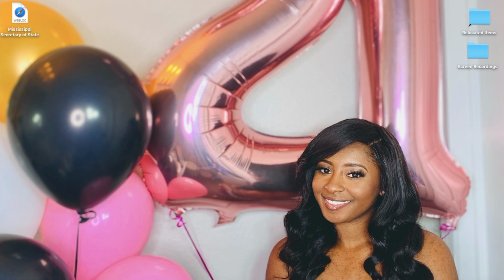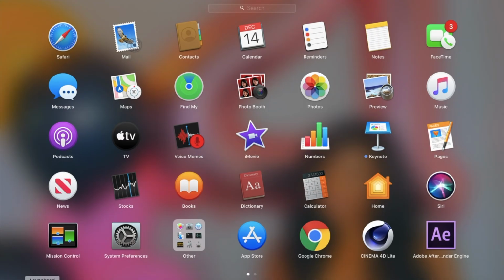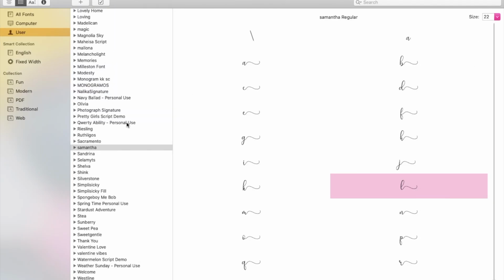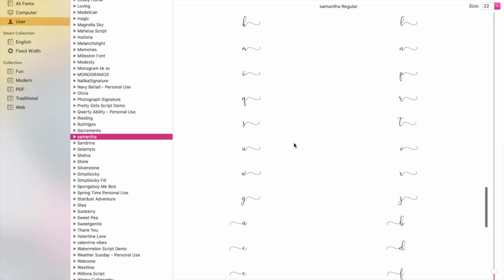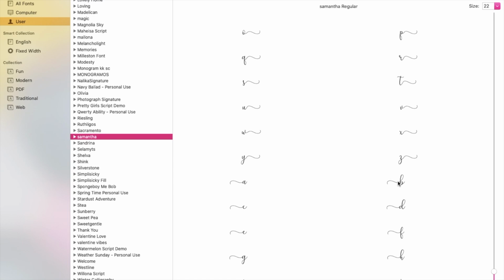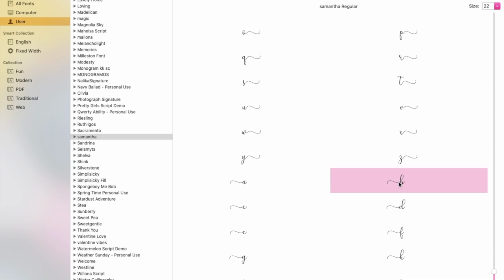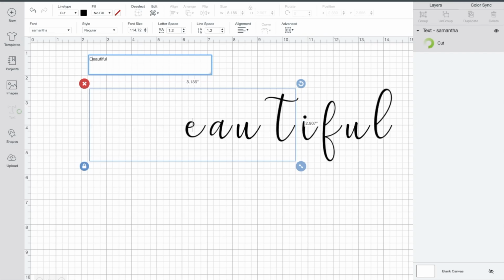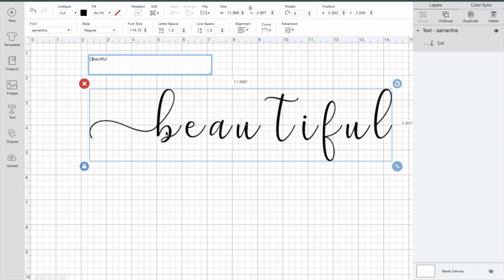How to Add Flourishes and Glyphs to Fonts in Cricut Design Space on Macbook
Adding flourishes and glyphs to fonts in cricut design space